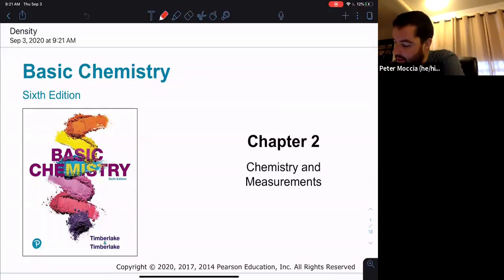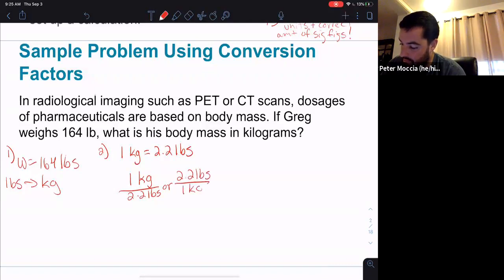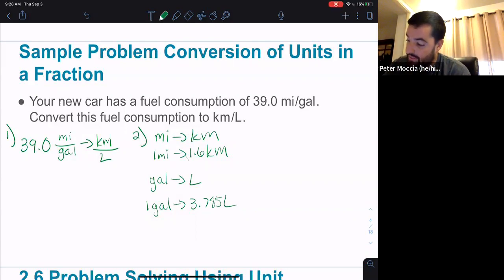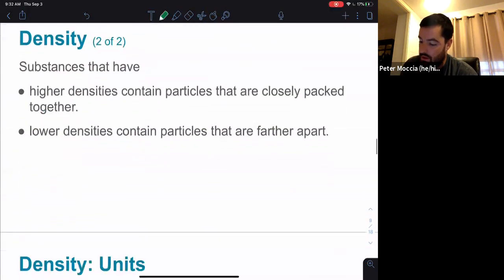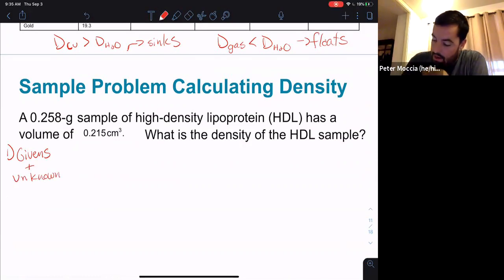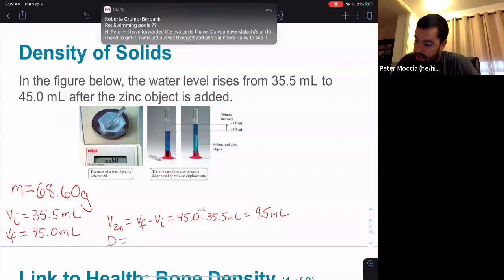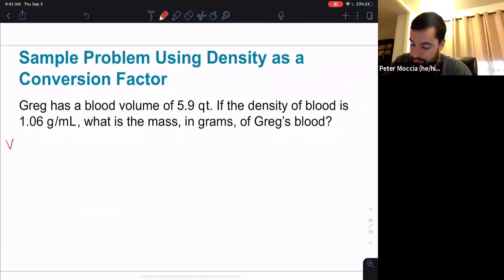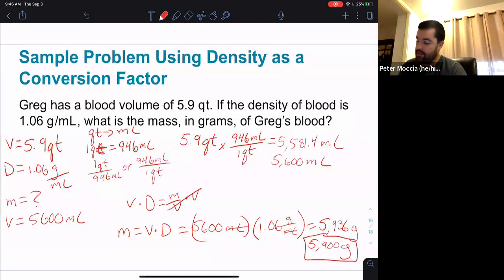Lecture-Density and Conversions